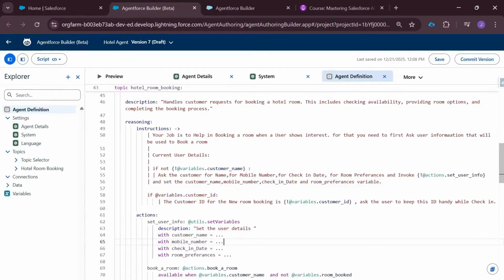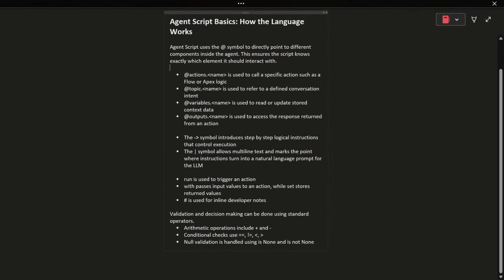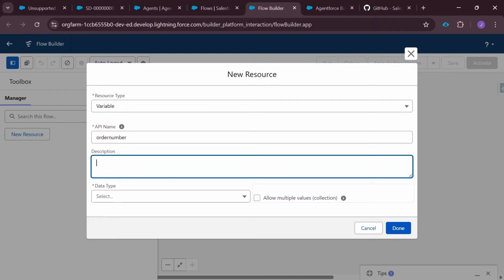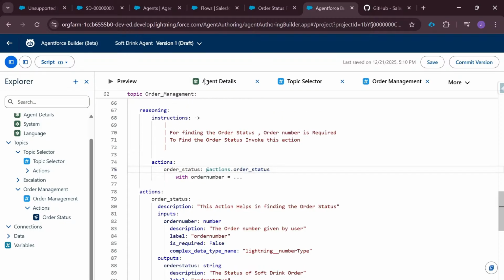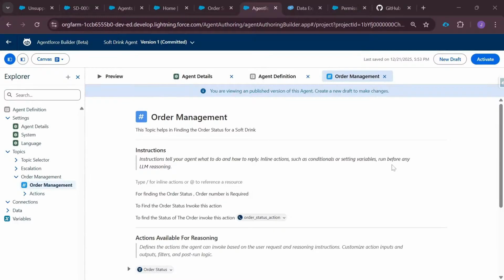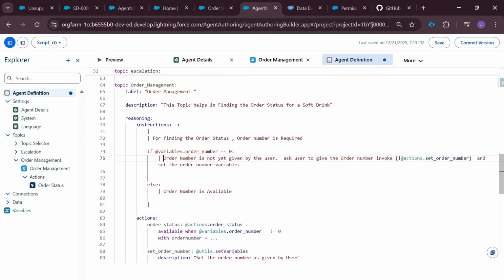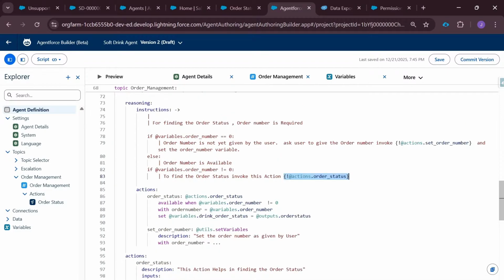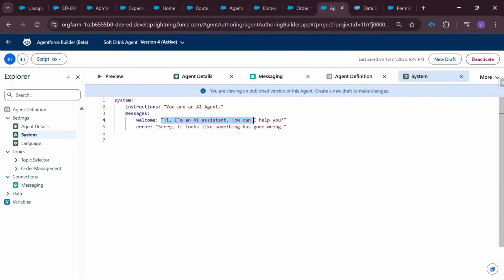Build Your First Agentforce Agent with Agent Script | AgentForce Studio Full Walkthrough| Salesforce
In this livestream, you will build your first Salesforce AI agent using Agent Script from scratch. We start with a new Salesforce Developer Org, enable Einstein, and explore the new unified AgentForce Studio experience.

You will understand the difference between the legacy AgentForce Studio and the new Agent Script Builder, why both coexist, and how to work inside the beta environment. We also cover the internal structure of an agent, including the mandatory Start Agent topic and topic transitions.

This session is ideal whether you prefer pro code development using VS Code and Cursor or the Canvas based UI.

• Setting up a Salesforce Developer Org
• Enabling Einstein and AgentForce Studio
• Legacy AgentForce vs Agent Script Builder
• Installing Agent Script and AgentForce DX
• Using Cursor and GitHub Copilot for agents
• Deploying sample objects from GitHub
• Creating your first Soft Drink Agent
• Understanding Start Agent and topic logic
• Topic transitions and common errors
• Beta limitations and GA roadmap